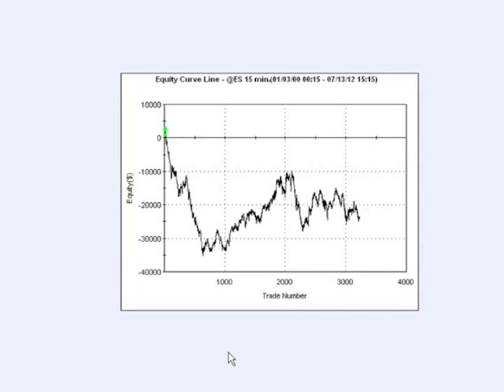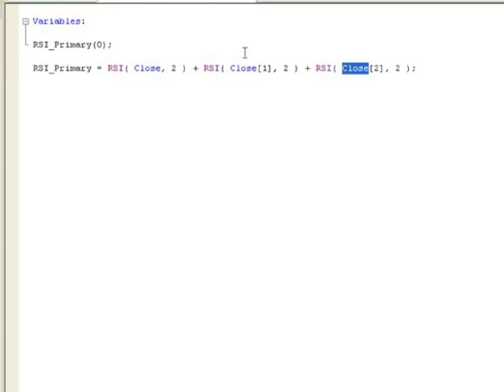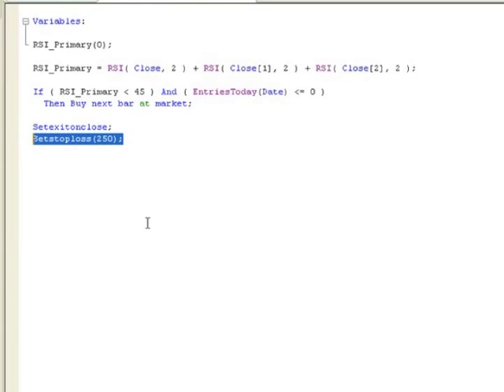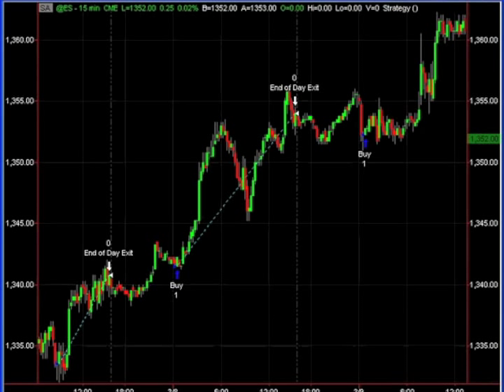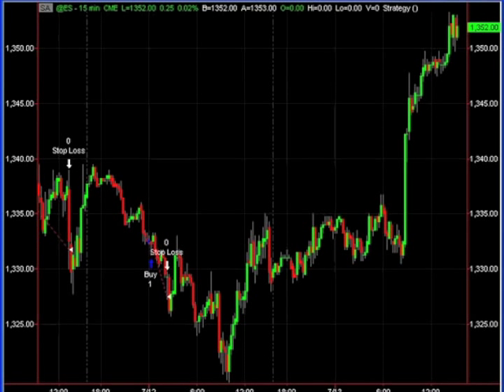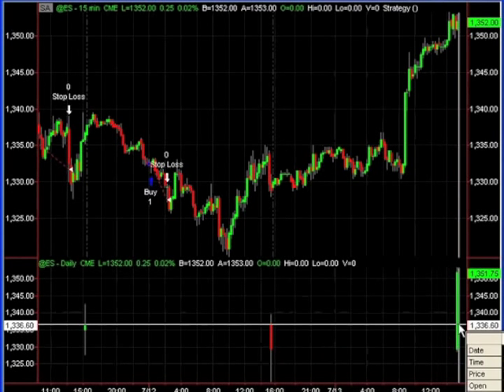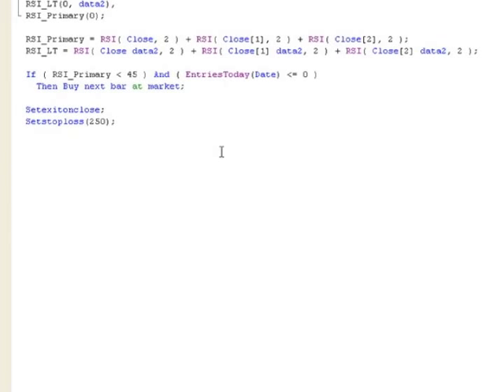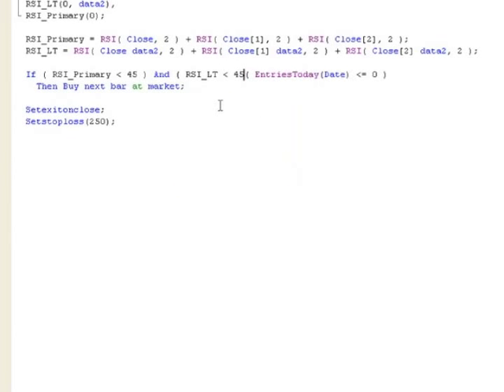RSI Two Timeframes Example 1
In this video (part 1 of 2) I demonstrate how to access two timeframes within a single chart. I will be using TradeStation's EasyLanguage and utilizing a 15-minute timeframe to trade and a daily chart to filter trades.